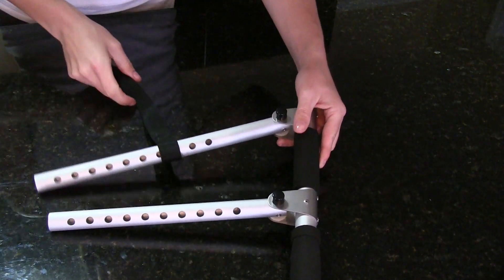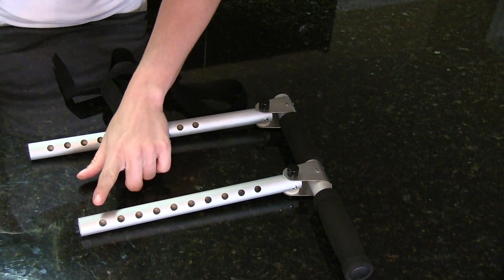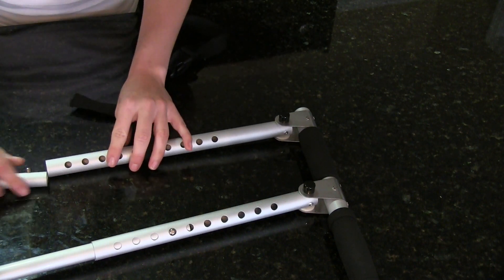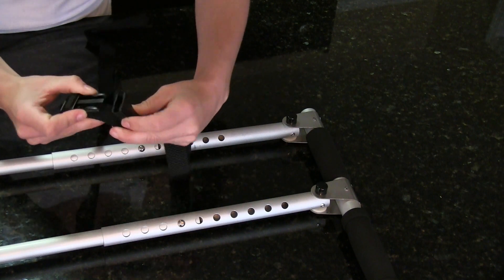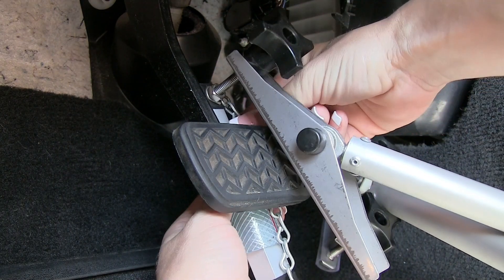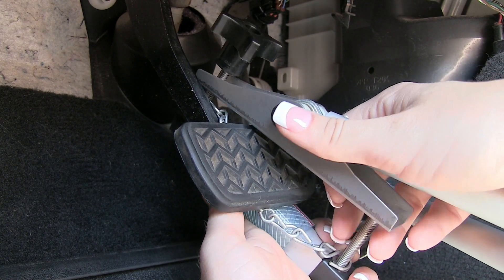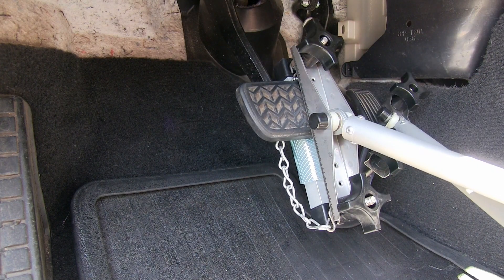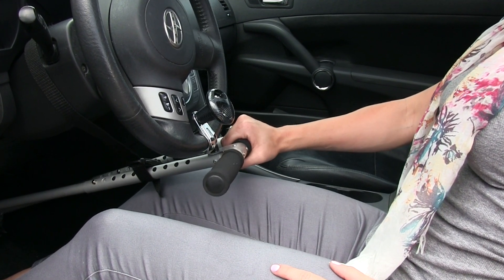Freedom Staff SYL 940 Portable & Permanent Hand Controls Instructional Video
Freedom Staff SYL 940 Permanent or Portable Handicap Driving Hand Controls - Freedom Staff Handicap Driving Hand Controls

Freedom Staff Handicap Driving Hand Controls
Product Feature
* Converts Any Vehicle, From Large Truck, to Rental Car, to Golf Cart Into A Machine That Can Be Safely and Easily Driven With Only Two Hands
* Universal - fits most vehicles
* Has Steering wheel knob for 1-hand steering
* Adjustable and customizable to your preferred lenth/height and vehicle
Product Description
The Freedom Staff Is the only Portable Handicap Hand Controls Product that also comes with a steering knob, so you can easily handle the wheel with your right hand while operating the hand control device with your left hand

Freedom Staff

Hand Controls For Disabled Drivers

A system designed with freedom, independence, and mobility in mind.

The Freedom Staff is a complete system developed to help anyone with physical challenges drive safely. It has been designed with all around freedom in mind. With the Freedom Staff any driver can be free from:

Expensive permanent INSTALLATION
Being limited to just one vehicle
Hard to adapt driving techniques
Messy INSTALLATION for portable units
With the use of hand controls and other adaptive driving aids, many people can take on driving for themselves once more. The Freedom Staff you can enjoy these liberating features:

Portability to the max: it can easily go into its small carry bag
Adaptability: it’s compatible with any automatic transmission vehicle
Quick and Easy INSTALLATION: no tools required
Safety: adjustable for driving comfort
Affordability: priced for accessibility
The Freedom Staff can literally TRAVEL WITH you, from vehicle to vehicle. It can be quickly installed in any automobile with an automatic transmission, no tools necessary. It can even be packed and stowed when not needed.

With low-effort steering, accurate and dependable acceleration and braking, you can now take back your independence.

Go beyond your limits. Adapt. And get on the road to freedom!